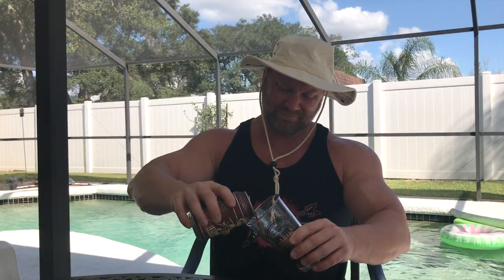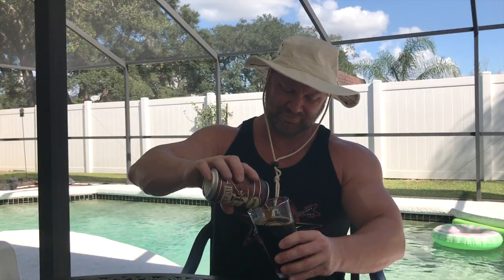Metal and Beer 7: How to Play Metal Guitar Riffs 'Riffing' with Cigar City Maduro